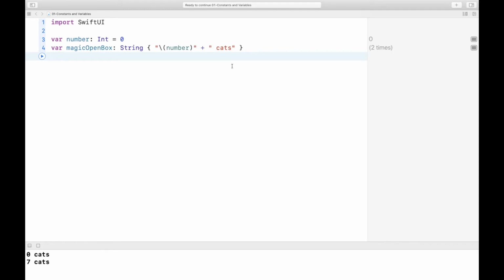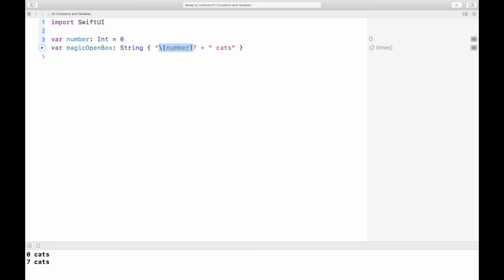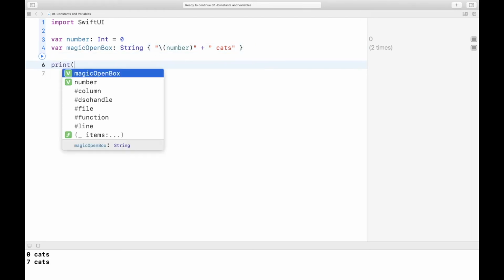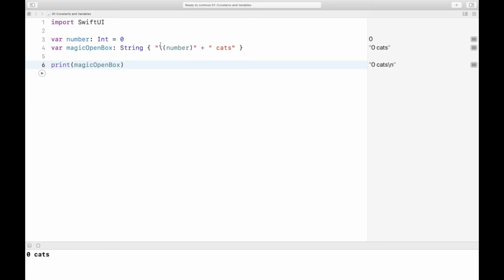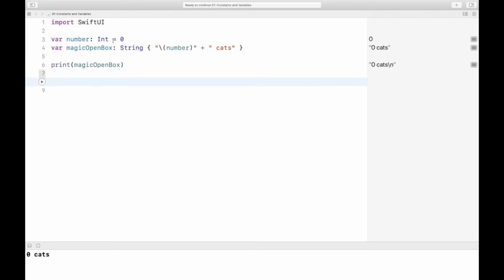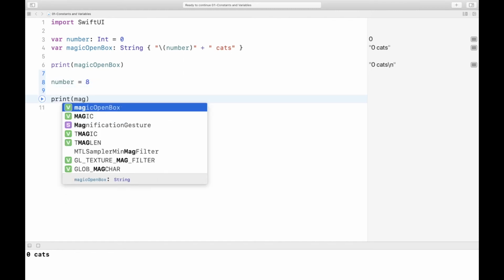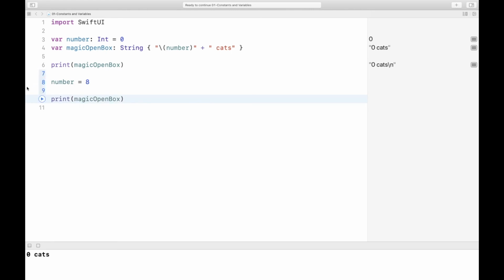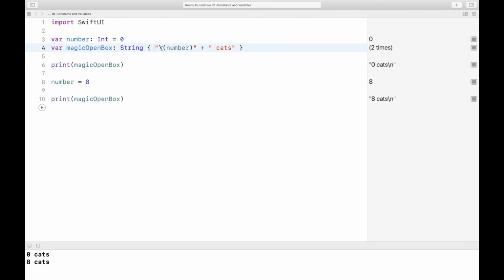Swift Analysis - Computed Variables